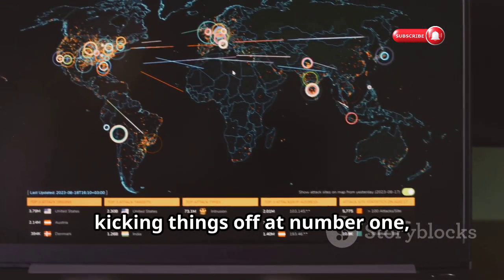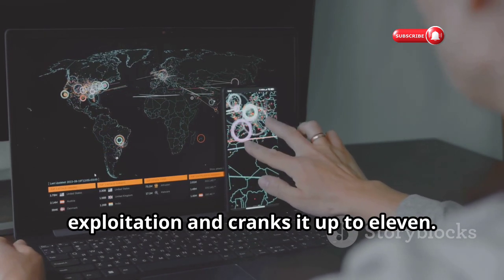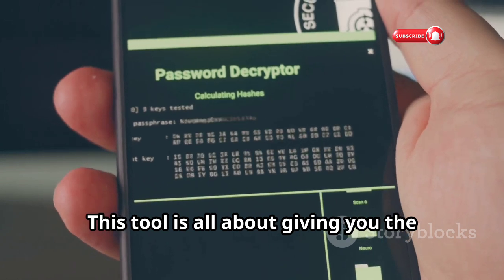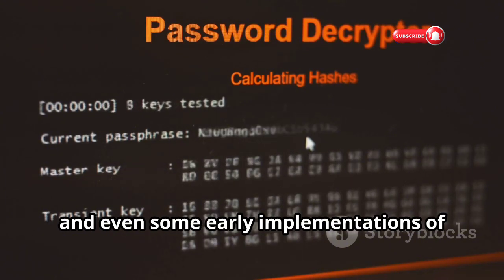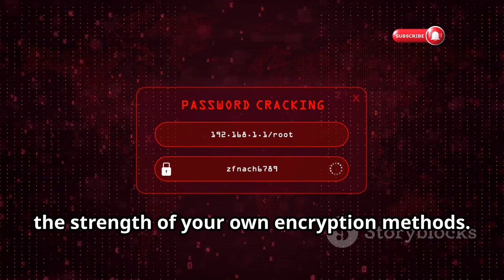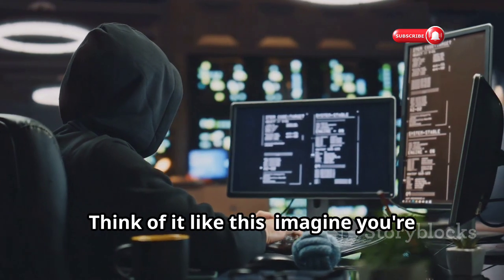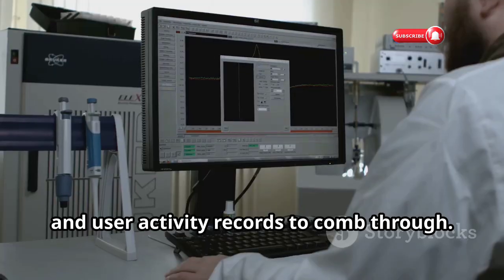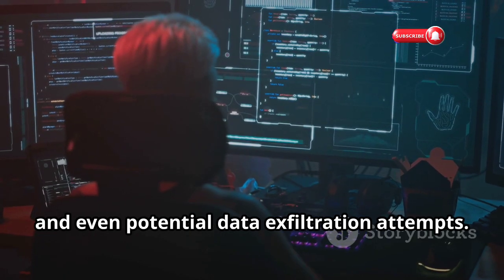Kali Linux Expert Reveals Top 5 New Hacking Tools You Need Now!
This is Saoz ,iT specialist and member at web development.

Discover the cutting-edge tools shaping the future of cybersecurity in our latest video! We dive deep into Kali Linux, an essential platform for ethical hackers and security researchers. Join our expert as they introduce the top five newest hacking tools in Kali Linux:

1. NetSploit - Intuitive UI and advanced scanning algorithms for rapid vulnerability discovery.
2. Decrypto - Versatile encryption analysis with powerful GPU-driven brute-forcing.
3. Phantom Sonar - Stealth and evasion through advanced obfuscation and network fingerprinting.
4. Web Weaver - Create realistic phishing simulations with custom script injection.
5. Data Miner - Extract and analyze valuable information from large datasets.

Stay ahead in the cybersecurity landscape by evolving with these innovative tools.

OUTLINE:

00:00:00 Intro

00:01:04 Tool 1 - Dominating Networks with 'NetSploit'

00:03:05 Tool 2 - 'Decrypto' - Cracking the Code

00:04:24 Tool 3 - 'Phantom Sonar' - The Art of Invisibility

00:06:29 Tool 4 - 'Web Weaver' - Spinning a Web of Deception

00:08:15 Tool 5 - 'Data Miner' - Unearthing Hidden Treasures

00:09:37 Outro